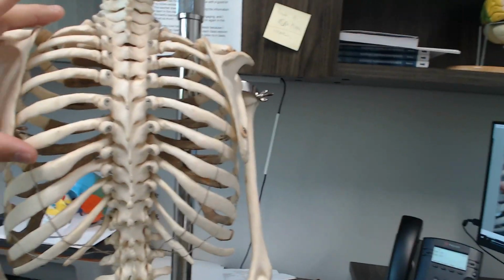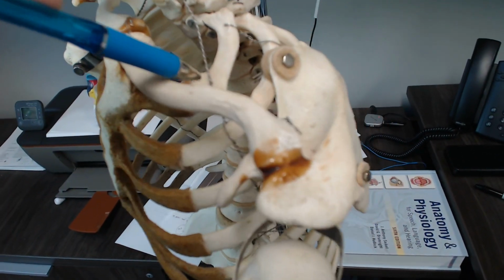SPA 209 skeleton look bony thorax